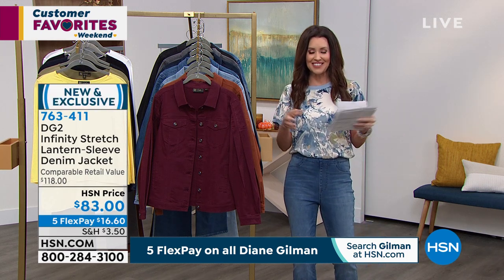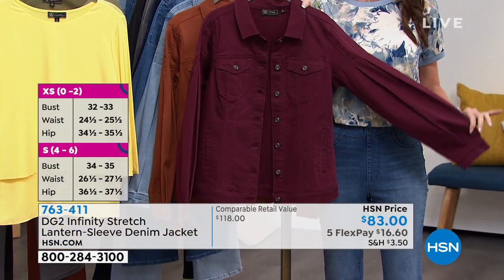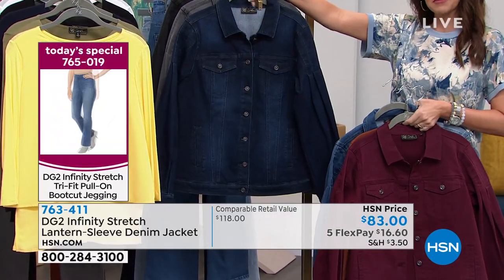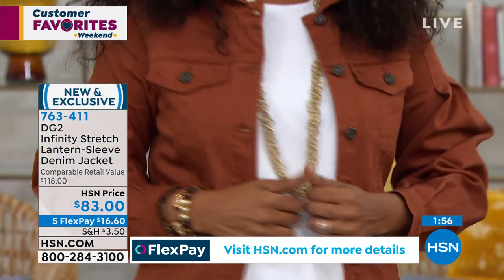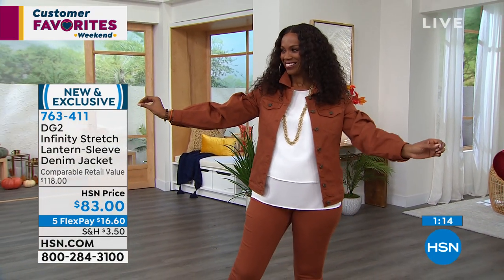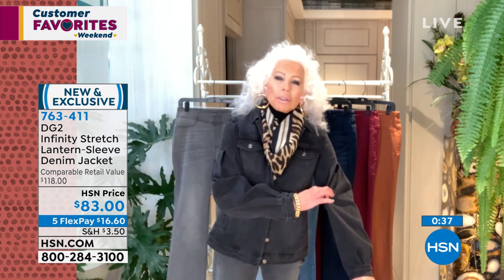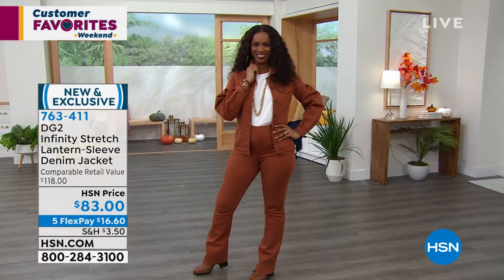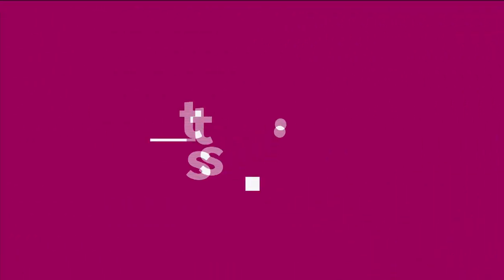DG2 by Diane Gilman Infinity Stretch LanternSleeve Denim...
DG2 by Diane Gilman Infinity Stretch LanternSleeve Denim Jacket
Statement sleeves add a highfashion edge to this classic jean jacket from Diane Gilman. Crafted out of our new, revolutionary infinity stretch denim, it fits like it was handcrafted just for your body.